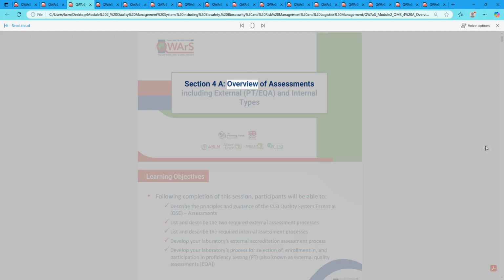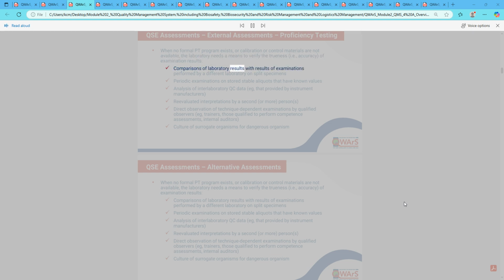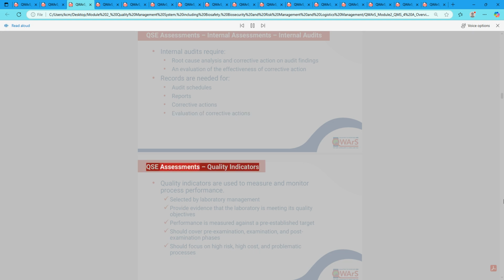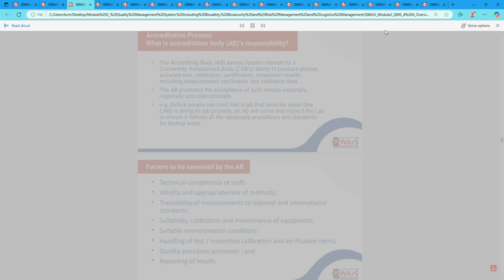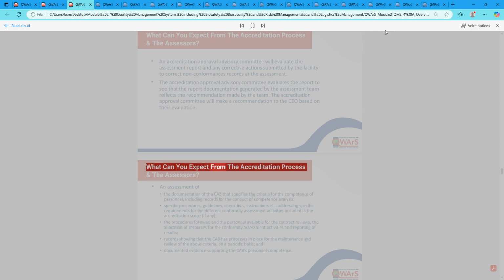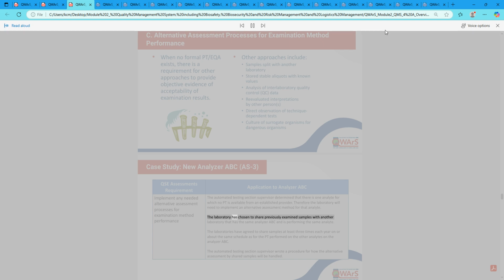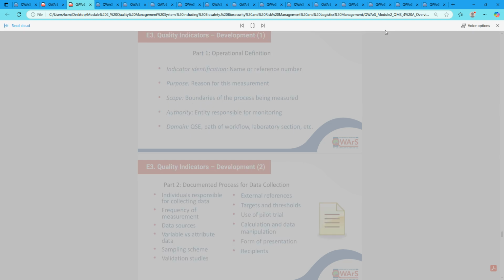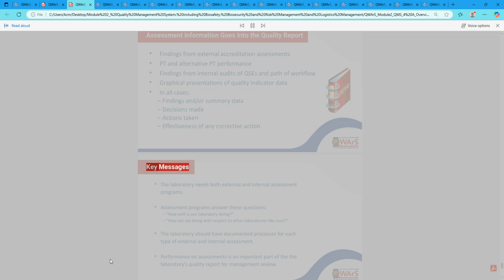QWArS Module2 QMS 4 A Overview Assessments External Internal